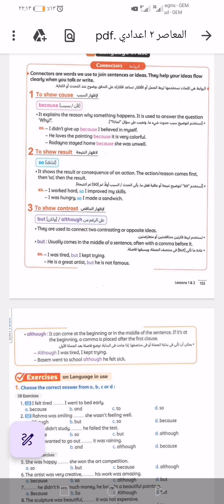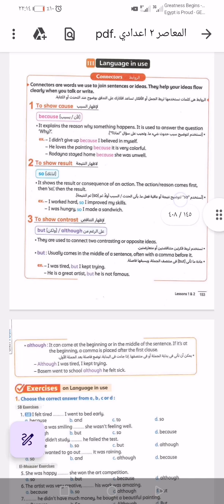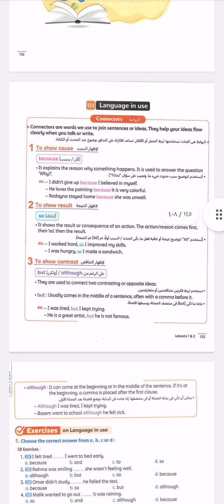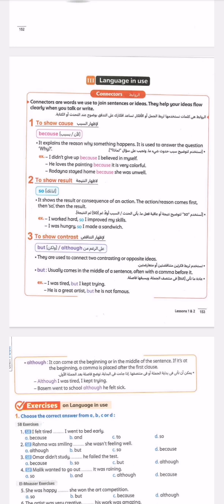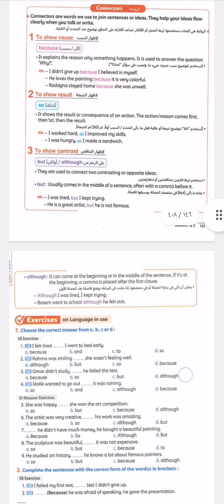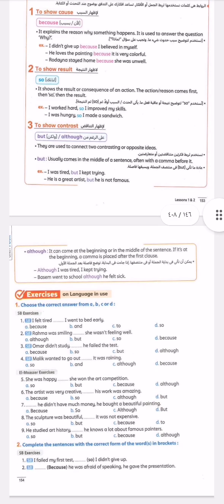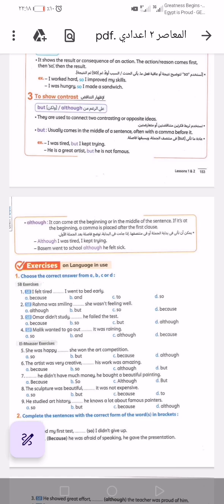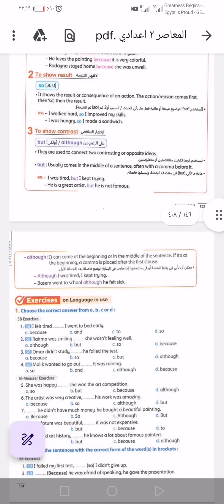Miss Shimaa Ismail English